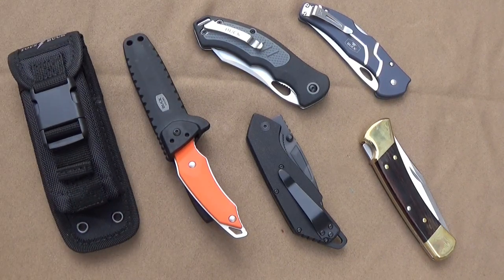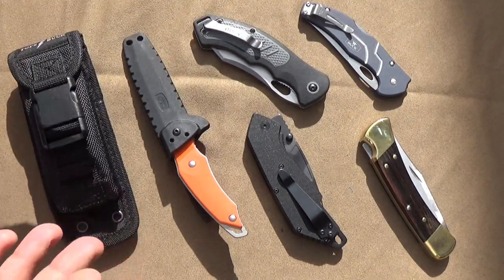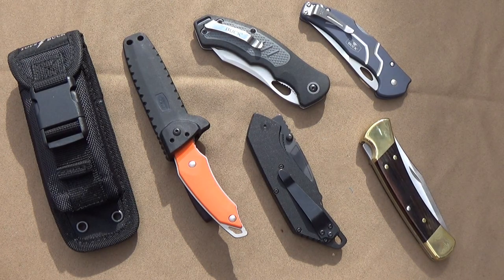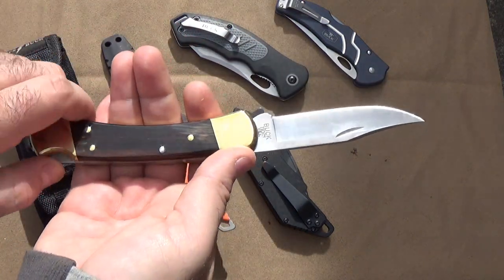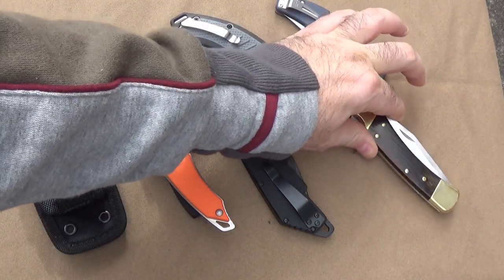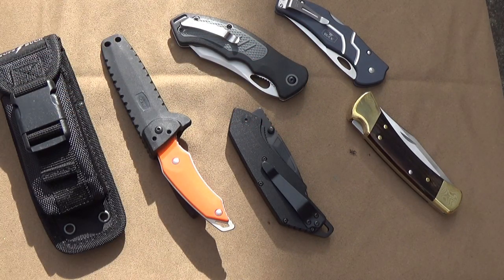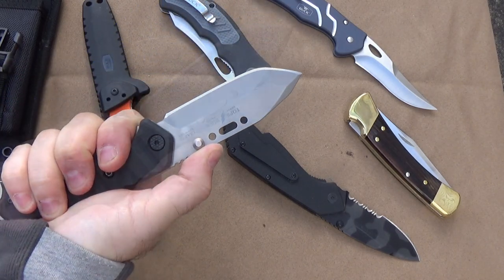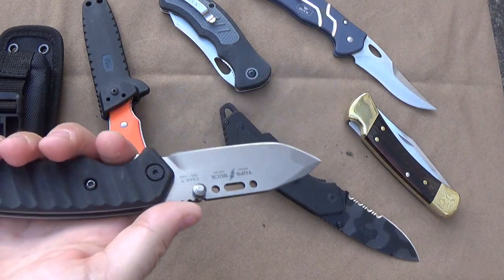A Look at Great Buck Knives (091, 110, 715, 780, 857, 871) - Viewer Requested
I've had more than a few requests to look at some of Buck's lineup. Here are some of my favorites, and some of the lesser looked at members of their product line.